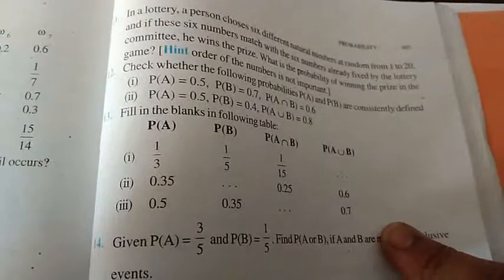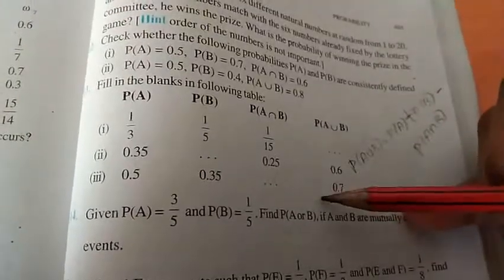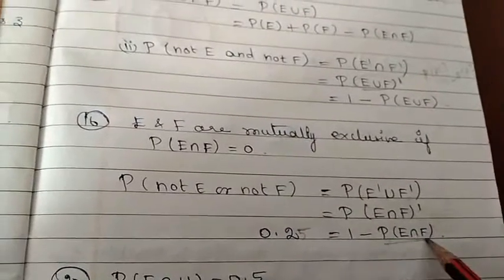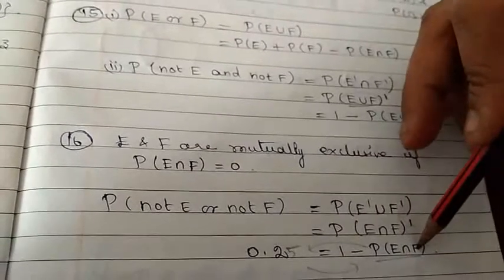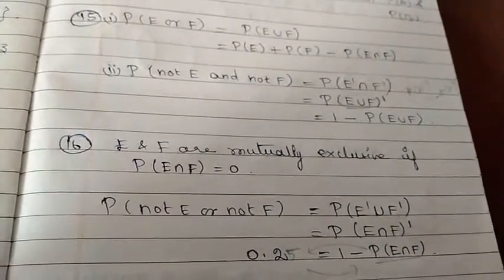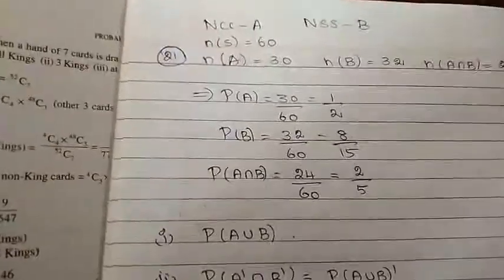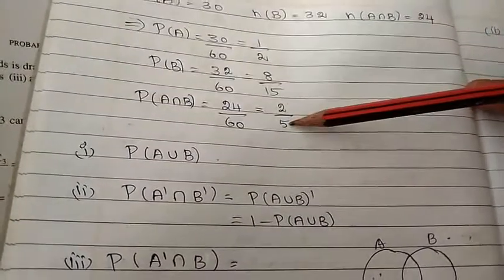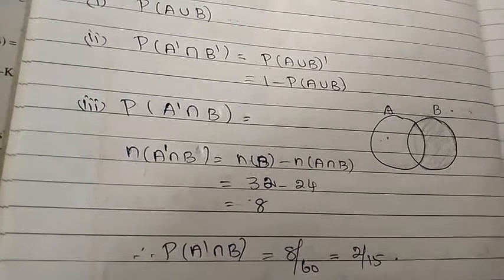XI CBSE | Probability | Ex 16.3 | February 2, 2021